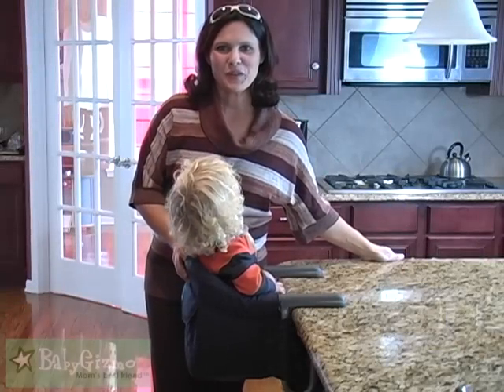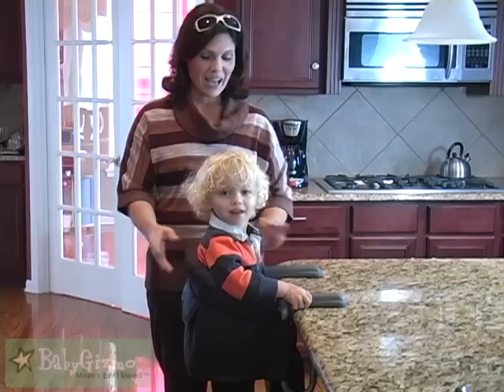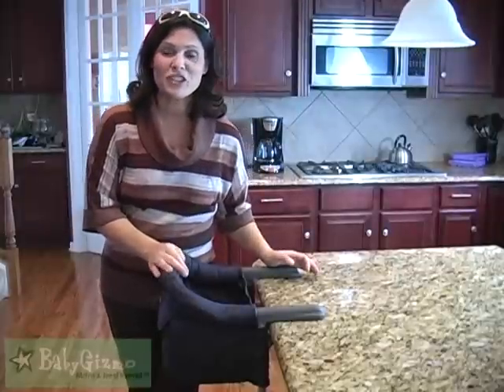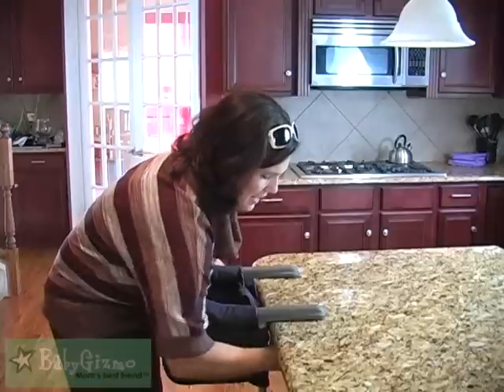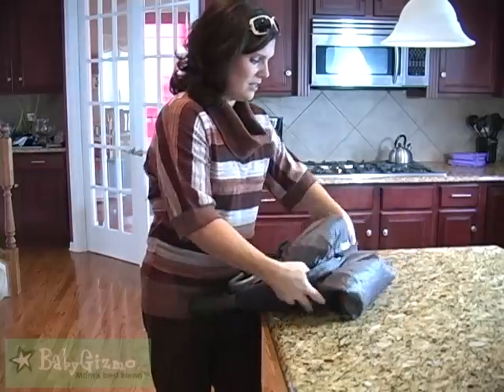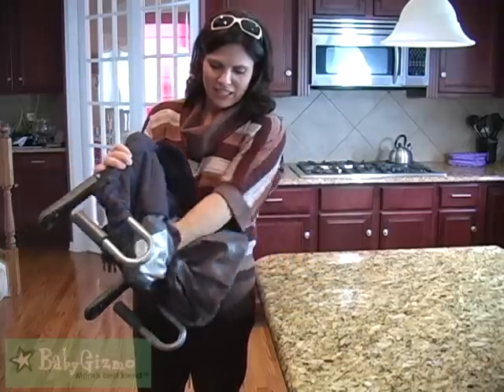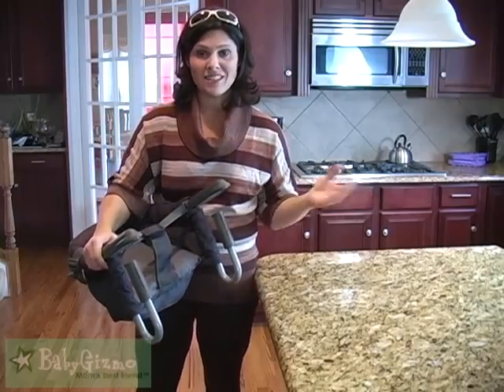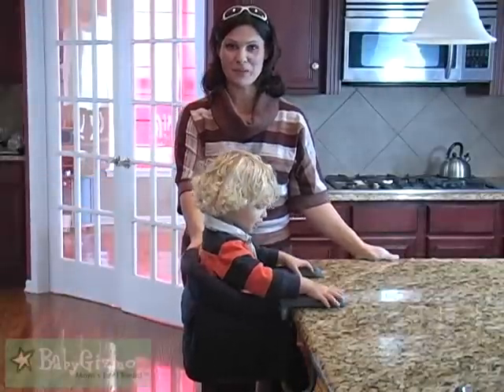Baby Gizmo Inglesina Fast Table Chair Review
A video review of the Inglesina Fast Table Chair by Hollie Schultz of Baby Gizmo Here is where you can buy a Fast Table Chair